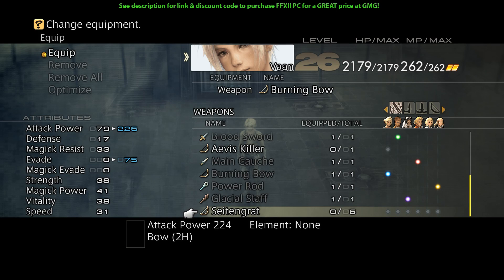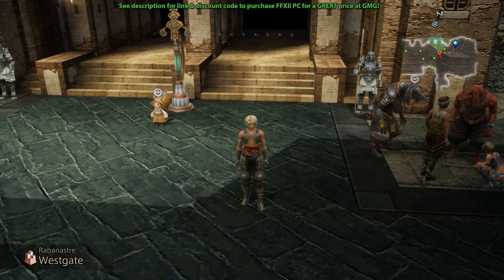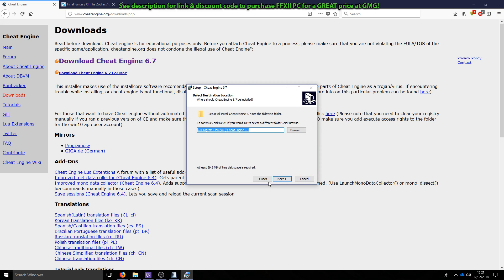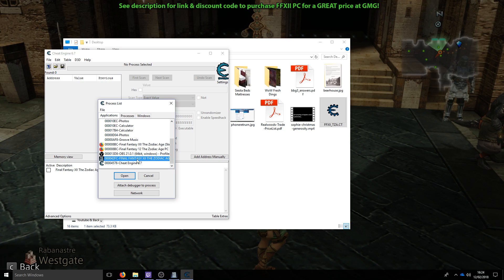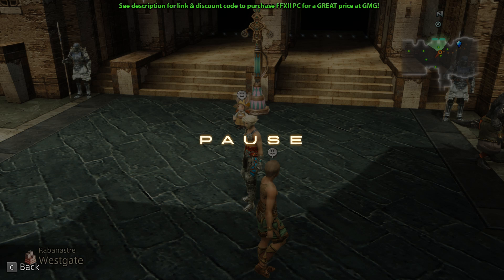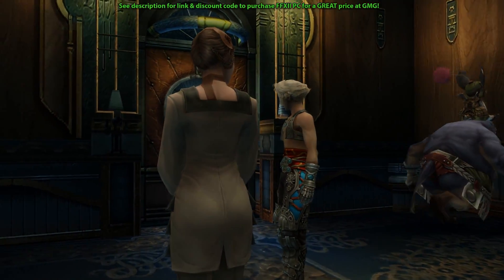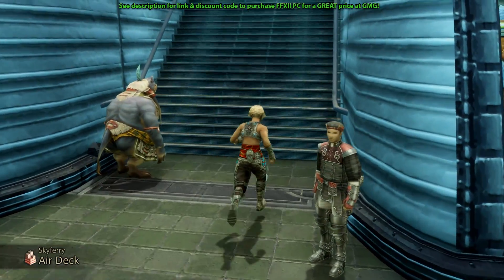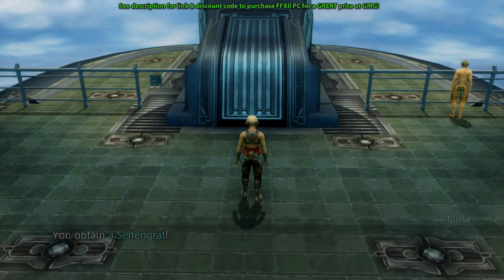Final Fantasy XII The Zodiac Age HOW TO GET SEITENGRAT BOW - PC VERSION - Easy Cheat Engine Tutorial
Final Fantasy 12 The Zodiac Age PC Tutorial
 - How to get the SEITENGRAT BOW guaranteed (PC / Steam Version)!

PS4 Players should use this working method for a guaranteed Seitengrat (or fifty)!

Thanks for stopping by! In today's tutorial I explain how to use a popular piece of free software known as Cheat Engine to easily manipulate the spawn rate of rare items. This will allow you to collect as many Seitengrats as you desire! Seitengrat is one of the new invisible weapons, not available in the original PS2 release of Final Fantasy XII and is easily the strongest weapon in the entire game. It does not require any specific job and normally has a 1 in 10,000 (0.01%) chance of being looted.

Thanks to Alma & Simas for bringing this method to my attention on live stream. Simas has made a video which you may also wish to check:

Tues - 2:30pm
Sat - 2:30pm

Here are some of my completed Final Fantasy walkthroughs I believe you will enjoy:

Fuzz